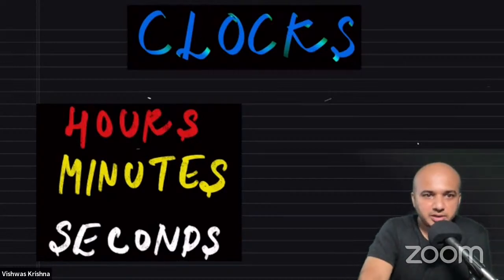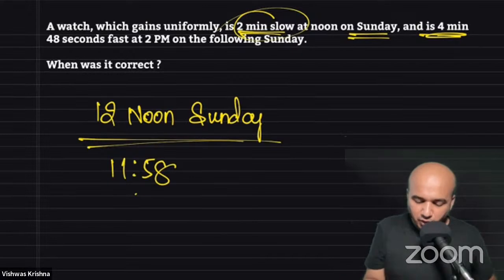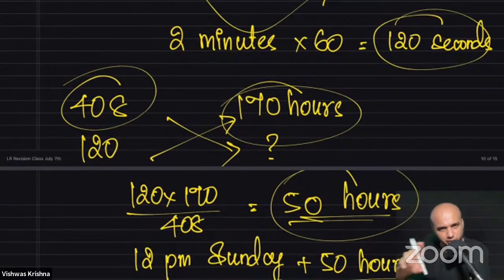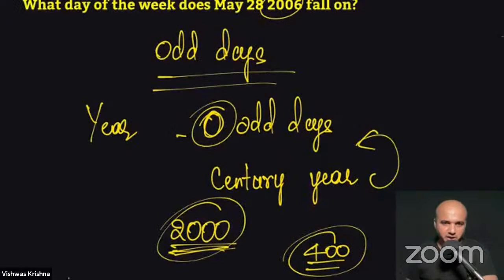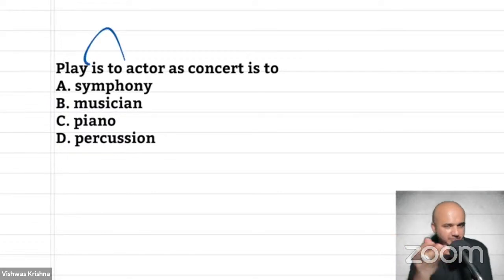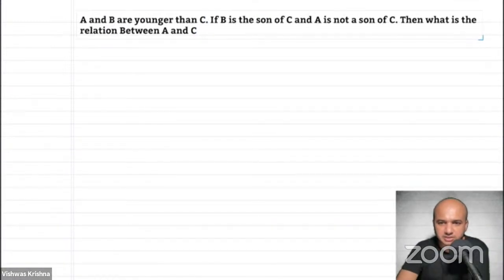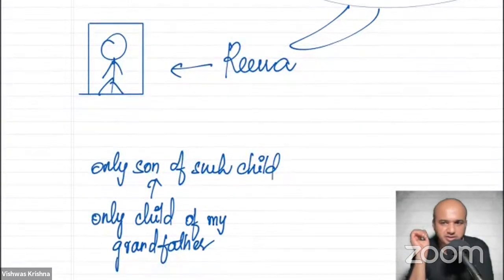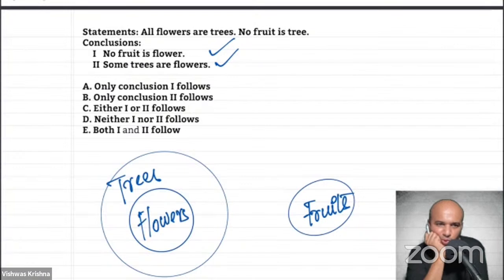CSEET Revision class : Logical Reasoning - Session 02